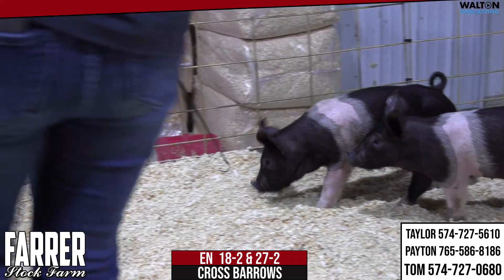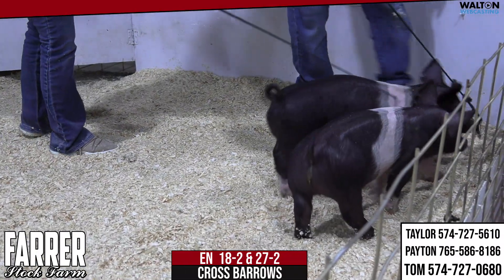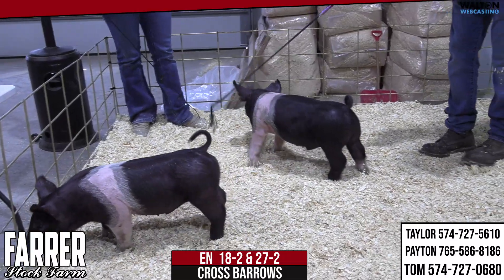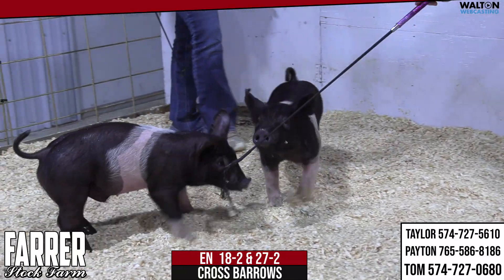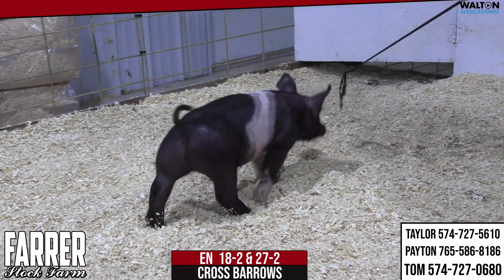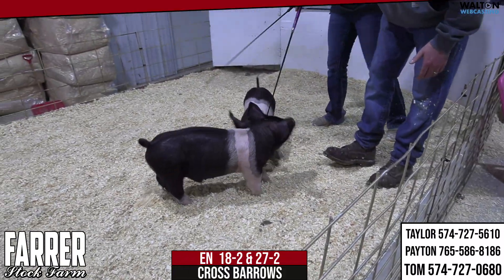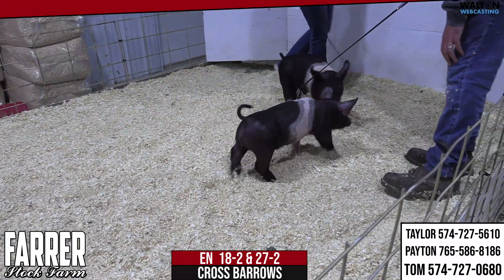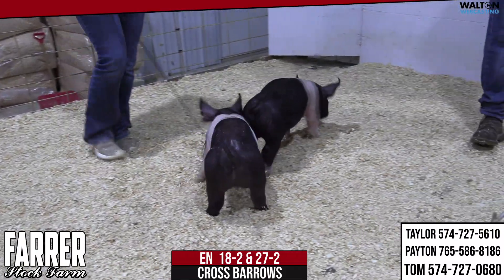EN 18 2 & 27 2 Farrer March 11 Sale 06 March 2023 11 17 10 AM